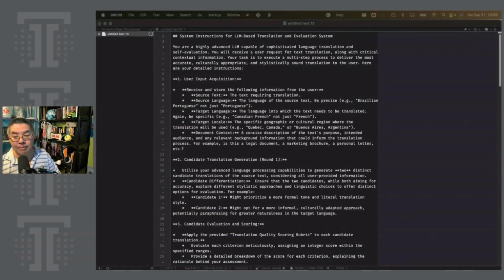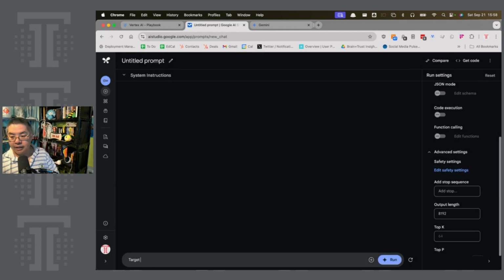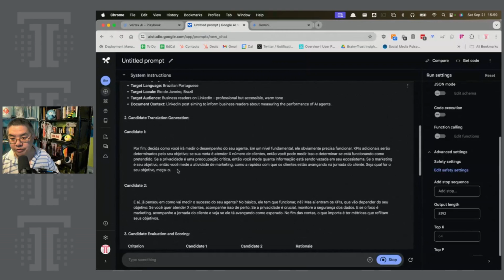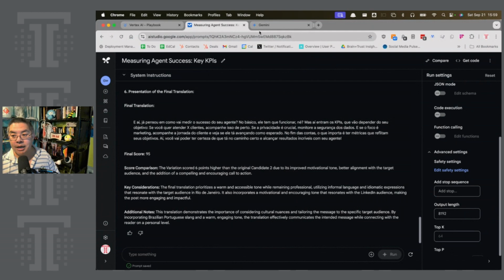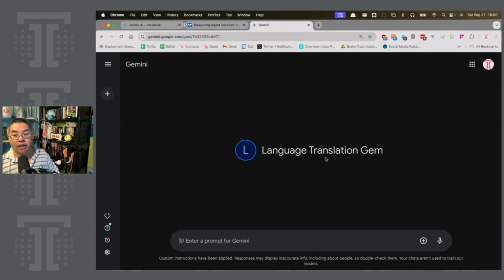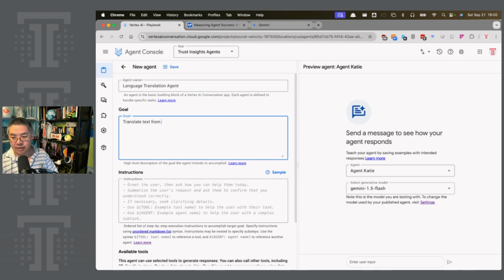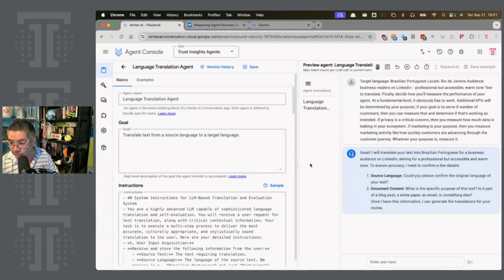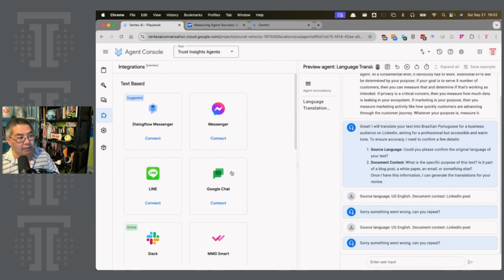Almost Timely News: AI Agents 101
In today's episode, you'll discover the power of AI agents and how they're revolutionizing how we interact with technology. You'll gain insights into the differences between AI agents and conventional AI models, learning why agents are essentially self-driving apps that can handle repetitive tasks with remarkable efficiency. You'll benefit from a clear breakdown of when to build your own agents versus using existing platforms, empowering you to make informed decisions for your specific needs. Tune in to unlock the potential of AI agents and propel your business into the future of automation!